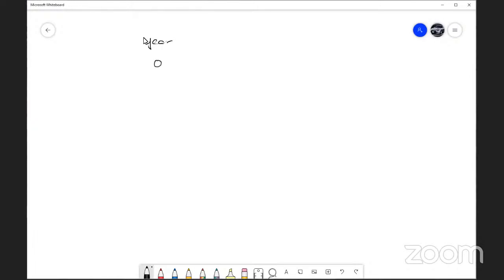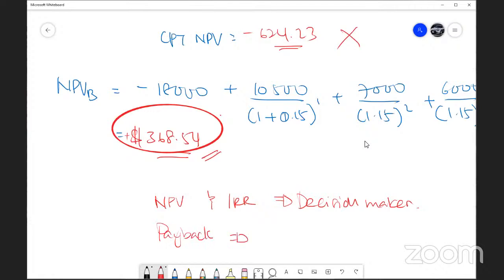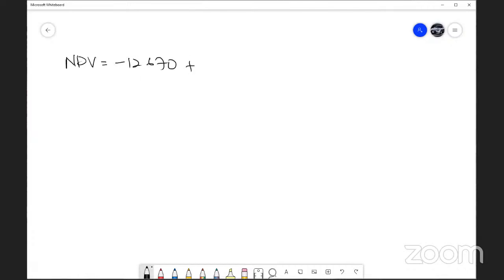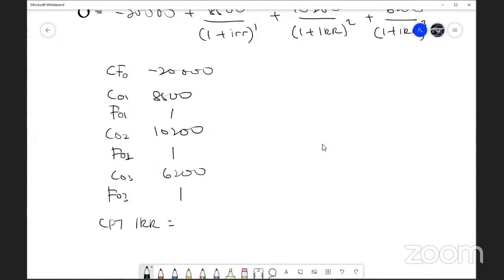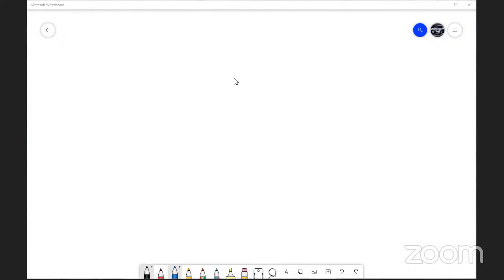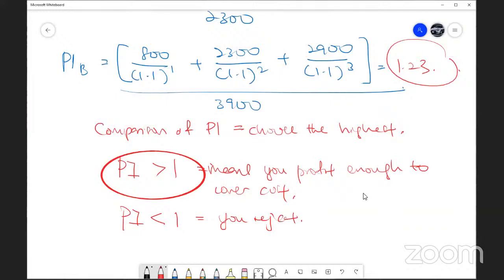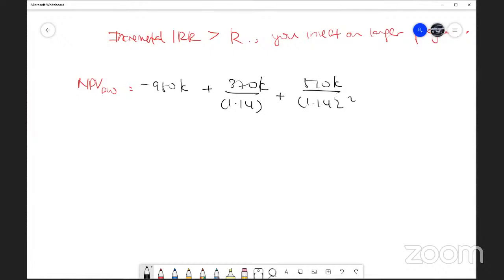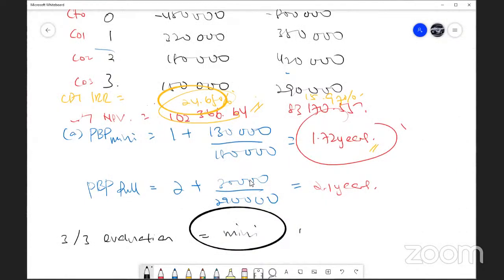Corporate Finance - NPV and other Investment Rules